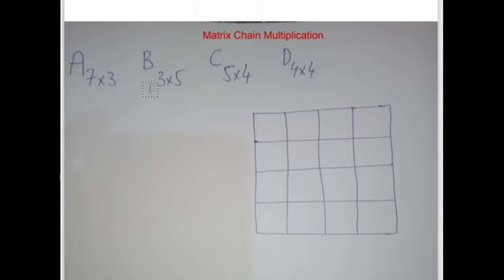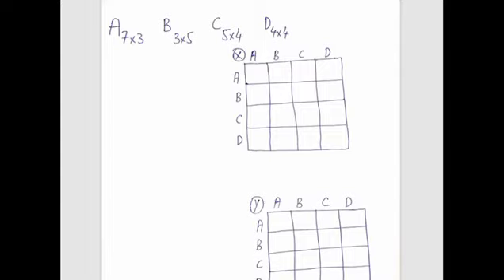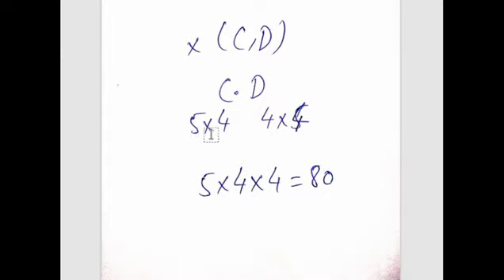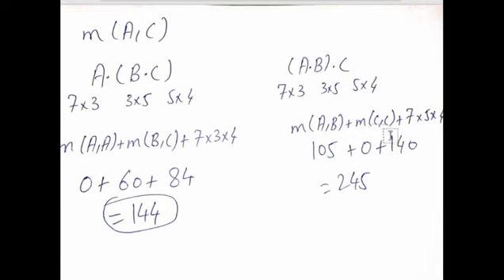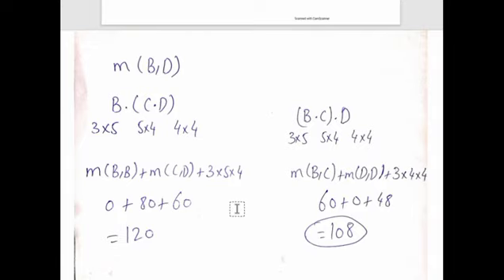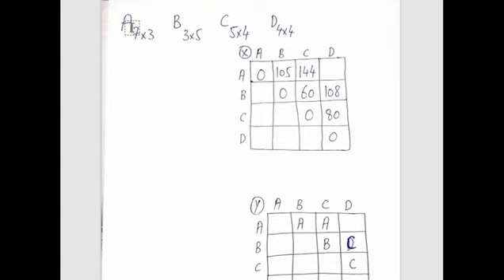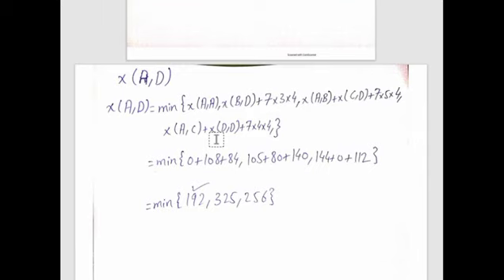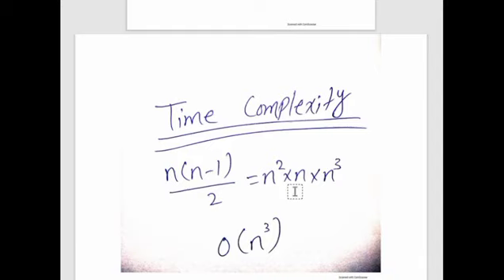Matrix Chain Multiplication | Matrix Chain Multiplication using Dynamic Programming| Faisal Concepts